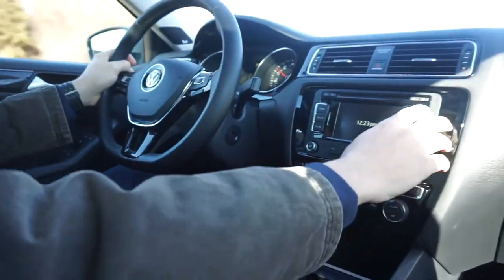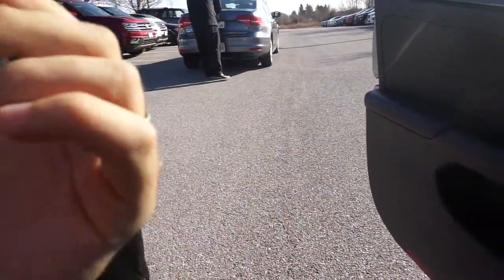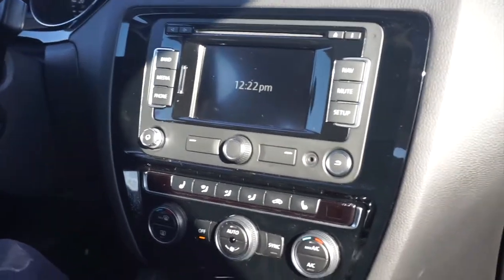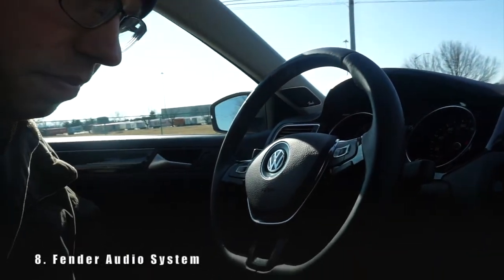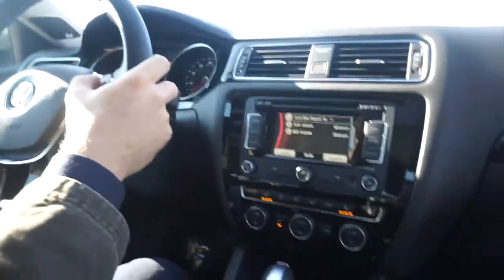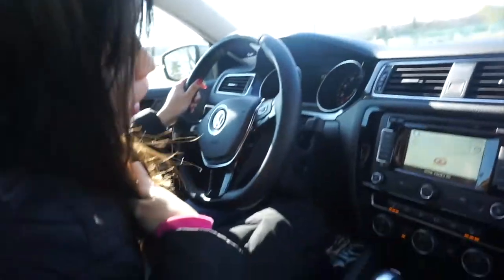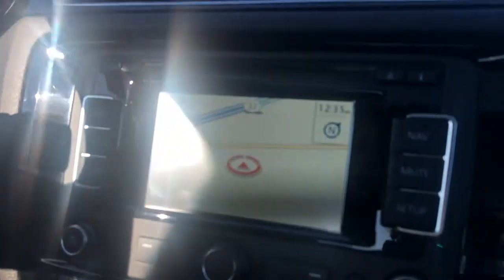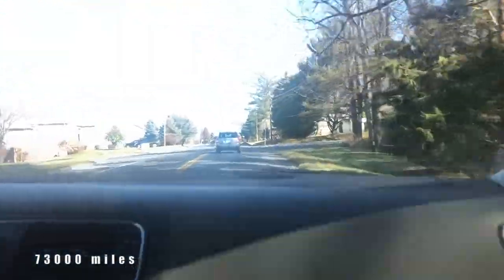2015 Volkswagen Jetta TSI SEL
Premium and Overall features of Volkswagen Jetta TSI?
Watch this video to find out as we test drive it!

These are the things we use on our trips:
Radar Detector
Cellphone Holder

For Blogging:
Sony a5100 CAMERA
Gimbal Stabilizer
Selfie Stick Tripod
Affordable Action Cam
Lapel Microphone
Ring Light with Stand Tripod:

Condenser Microphone Bundle

WE USUALLY STAY IN AN AIRBNB MUCH CHEAPER & YOU WILL GET $35 OFF WHEN YOU SIGN UP USING THIS